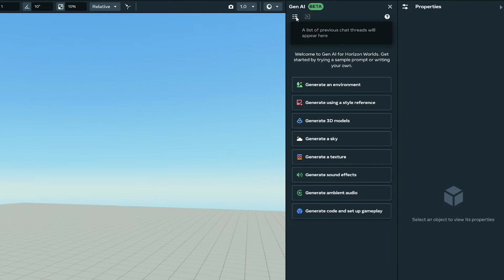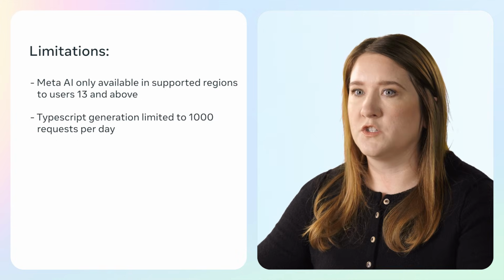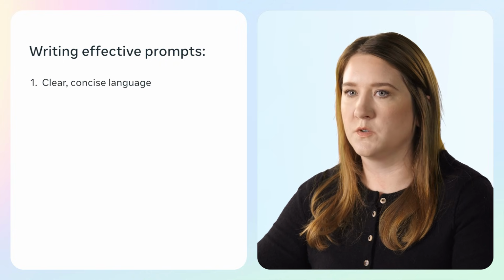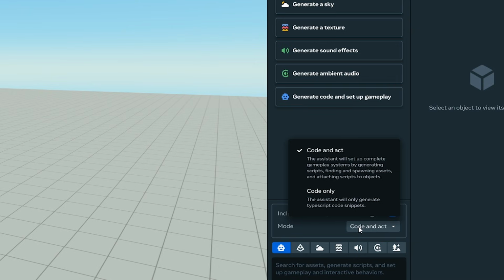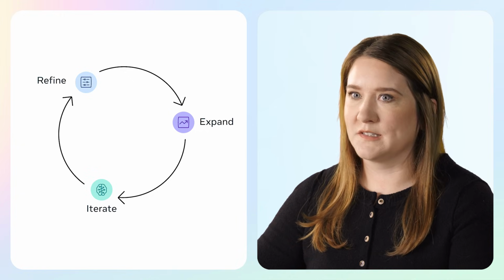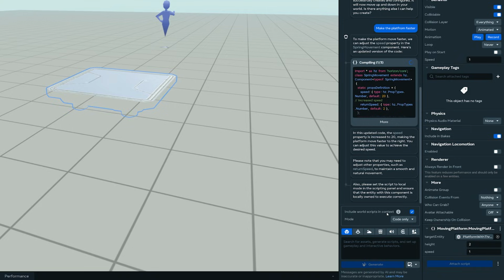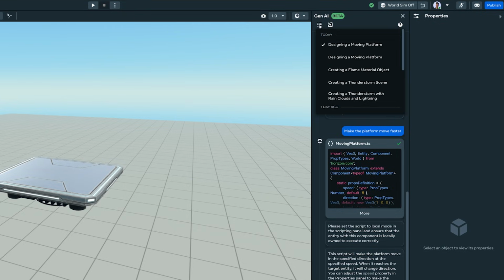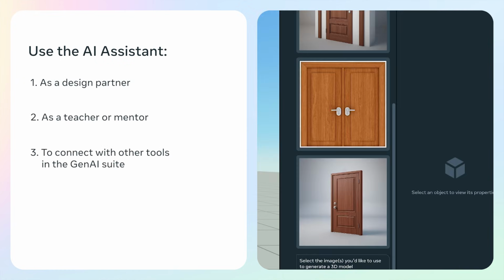Unlocking Worlds with GenAI Assistant 🔓🤖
Writing code for interactive worlds just got easier. With GenAI Assistant, you can turn natural language prompts into working TypeScript scripts, with no advanced coding required. Whether you’re a beginner or a seasoned creator, GenAI Assistant helps you build, refine, and iterate in minutes.

In this video, you’ll discover how to access GenAI Assistant, generate and customize scripts, and use it alongside other GenAI tools to speed up your workflow. Learn how to write effective prompts, choose the right generation mode, and leverage your chat history to keep improving your worlds. Unlock faster prototyping, smarter collaboration, and new creative possibilities.

Find the tools you need to create worlds and build immersive experiences for VR and mobile:

00:00 - Introduction
01:21 - Accessing the AI Assistant
01:52 - Generating typescript
03:12 - Choosing the generation mode
03:46 - Integrating AI Assistant into your workflow
05:35 - Accessing GenAI history panel
06:08 - Next steps